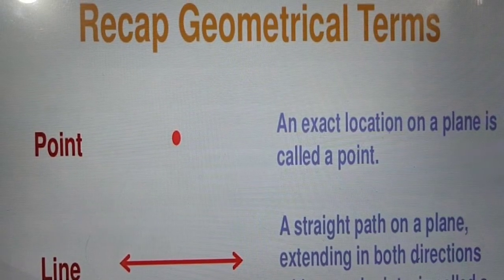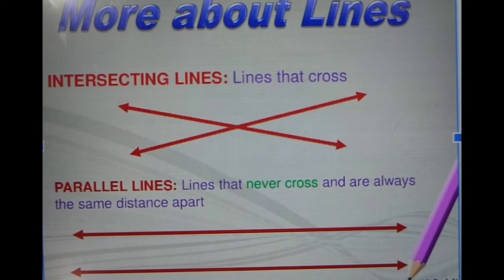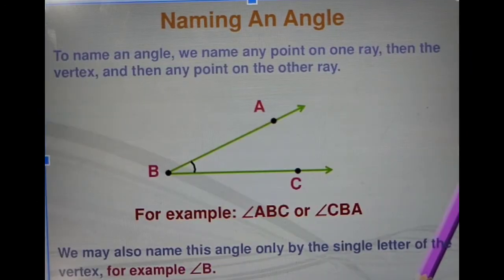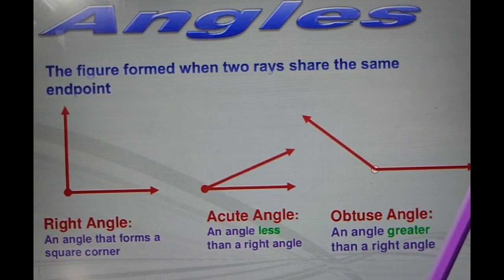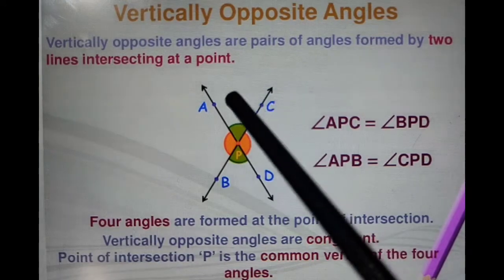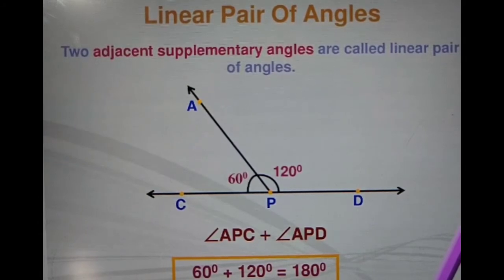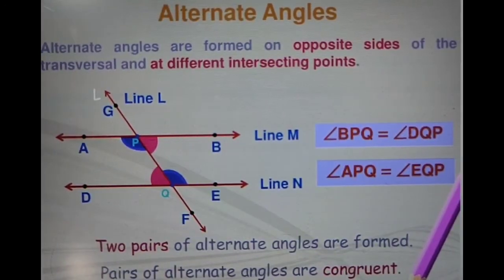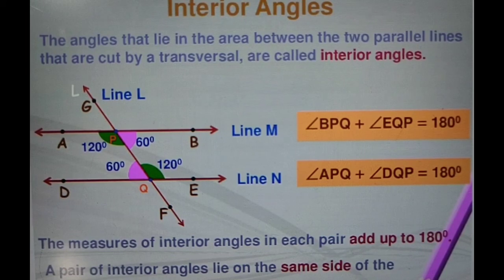7 th class maths